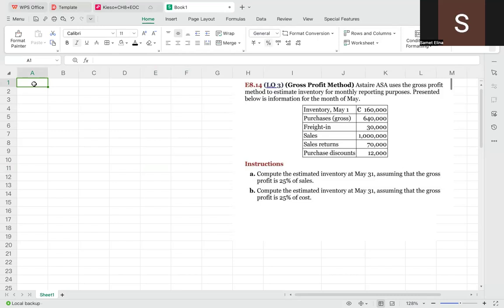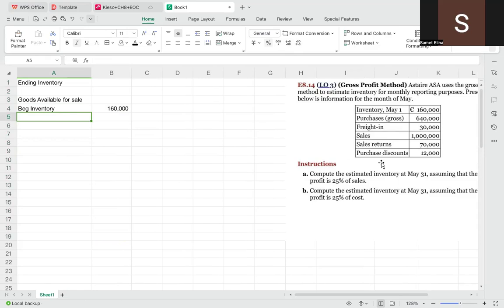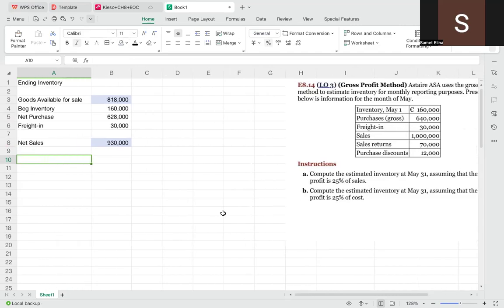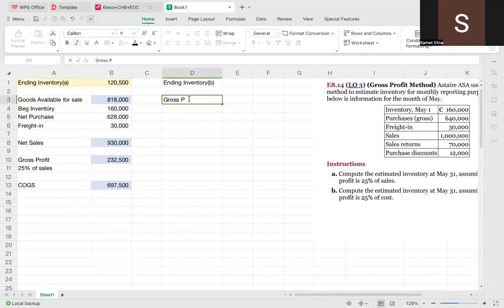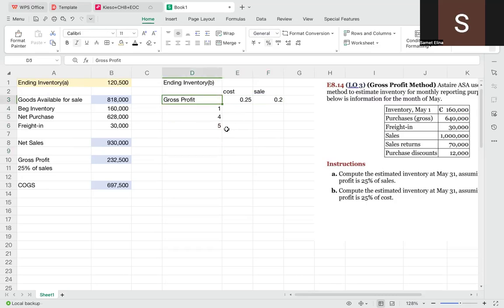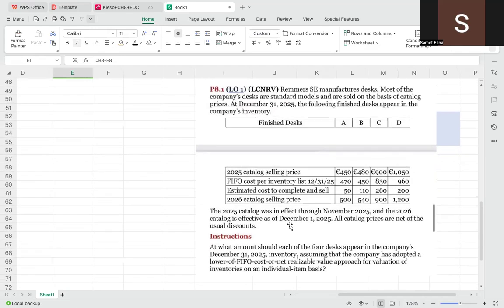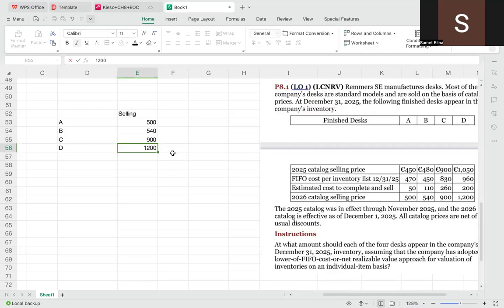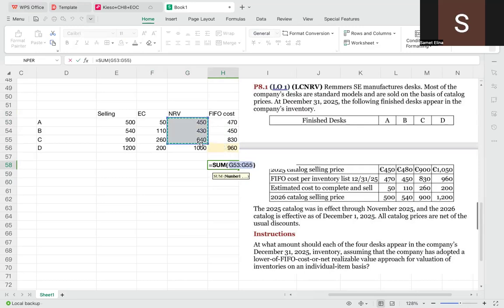Ex8.14 P8.1 Elina Samet